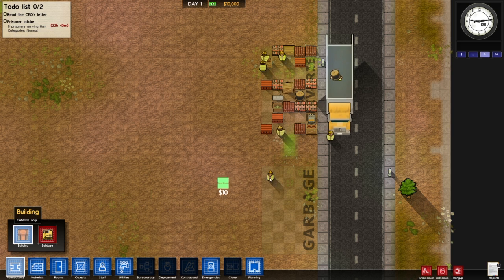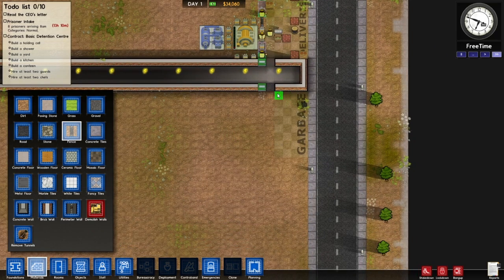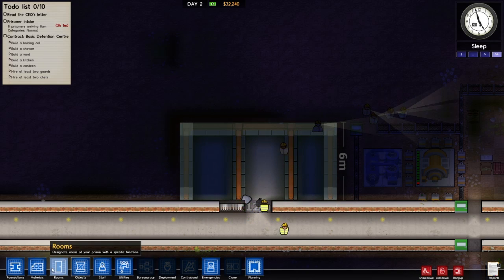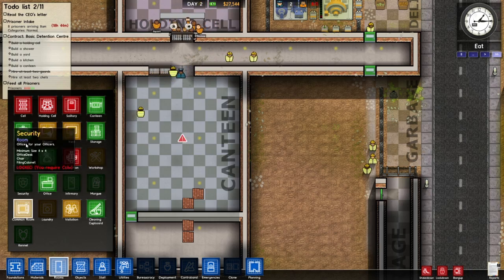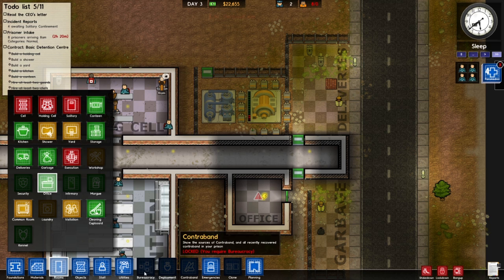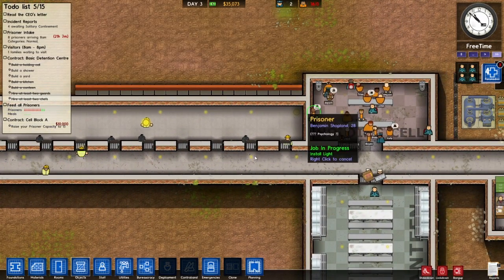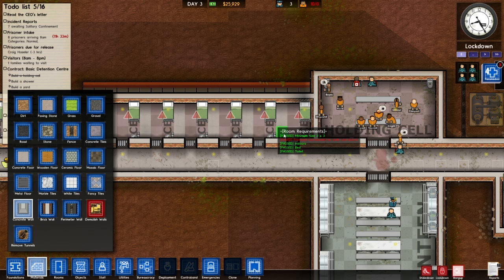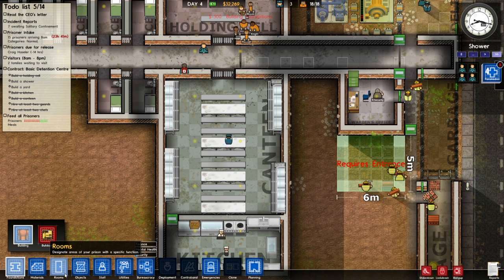Magni Plays: Prison Architect!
And only 871 prisoners escaped.